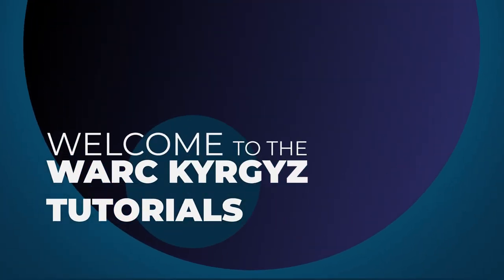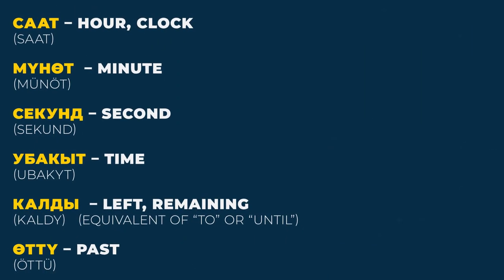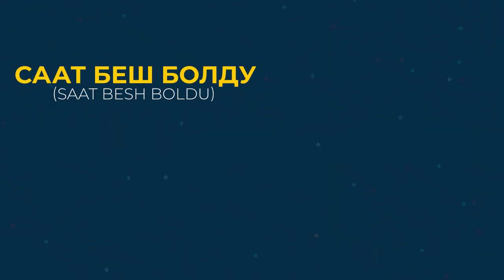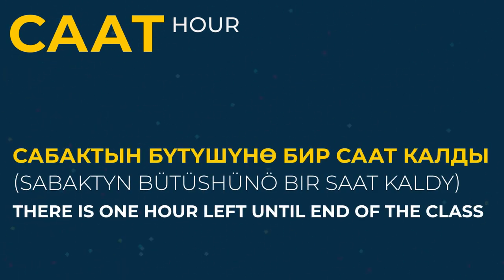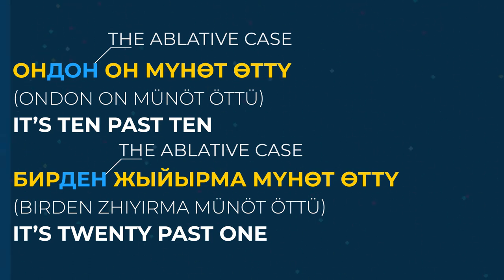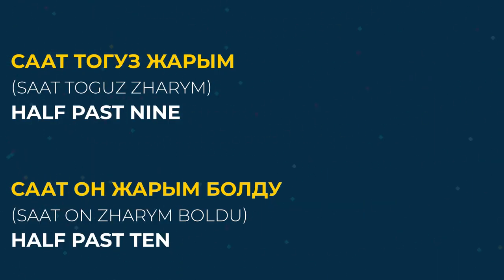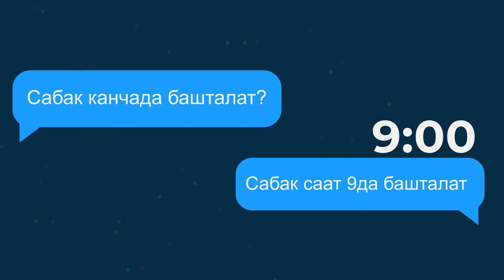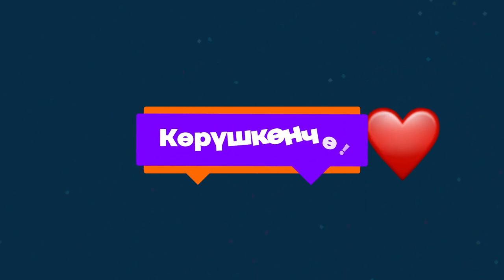WARC Kyrgyz Language Tutorials Episode 29: Telling Time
In this episode of the WARC's Kyrgyz language tutorial series, Nurbolot will focus on helping you build your listening and speaking skills in Kyrgyz. The focus of today's lesson will be on talking about the weather and the seasons.

The Kyrgyz language tutorials are an initiative of the Writing & Academic Resource Center (WARC) at the American University of Central Asia.

Script Writer & Presenter: Nurbolot Azamatov
Video Editor: Nursultan Shermambetov